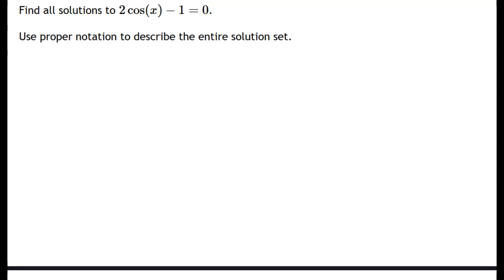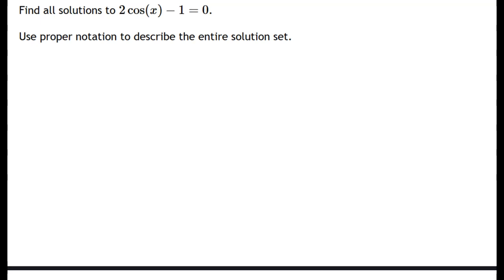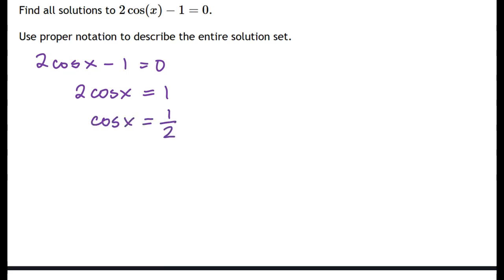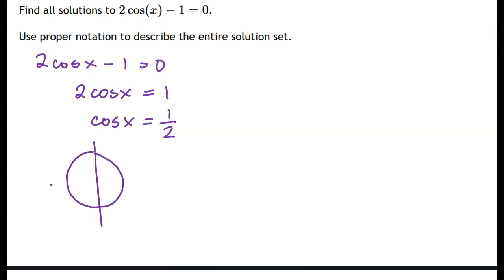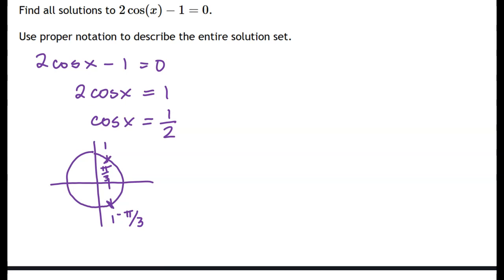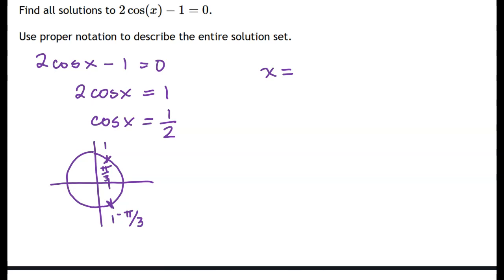M142 3.4 quiz question linear